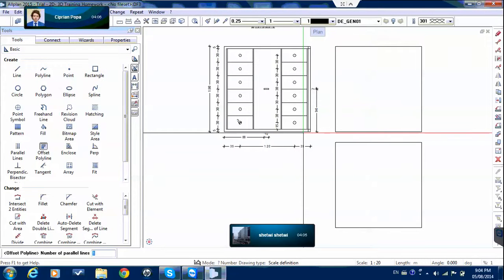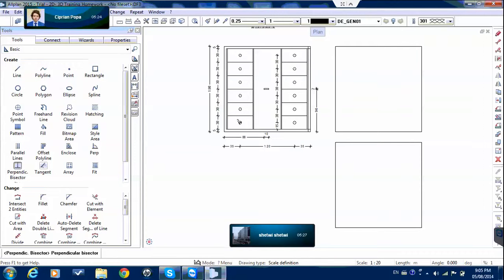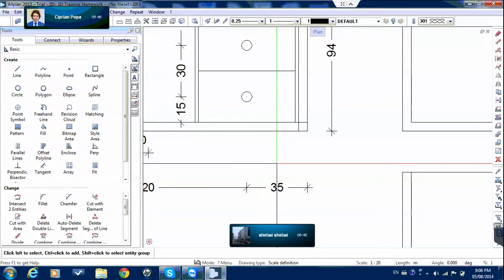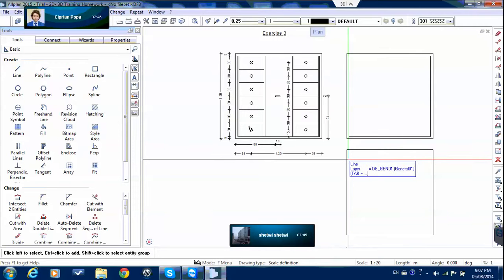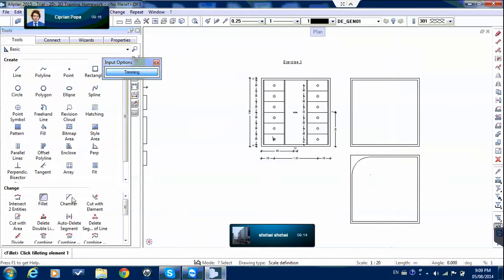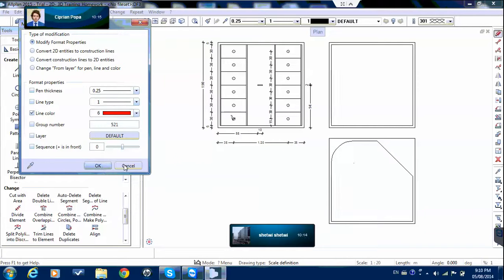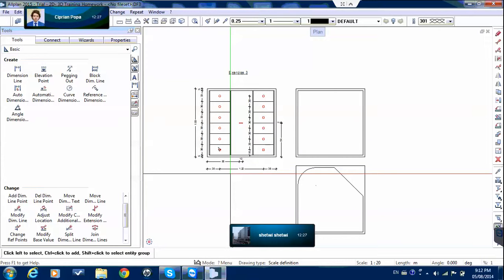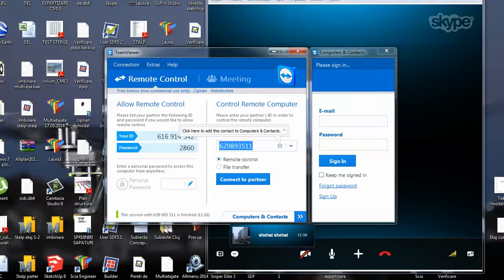Exercises for Beginners in Allplan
Simple 2D warm-up exercises